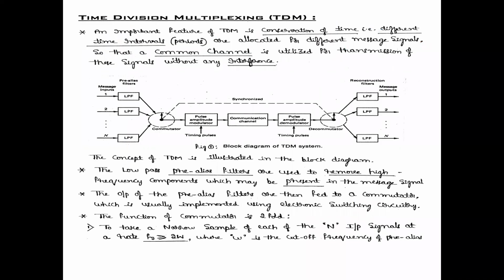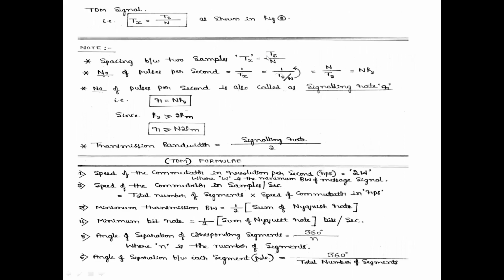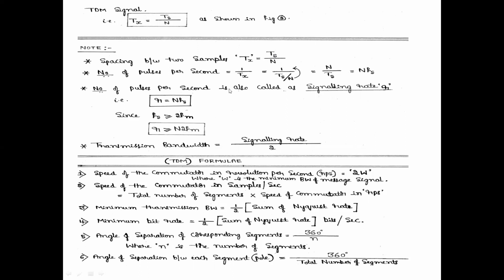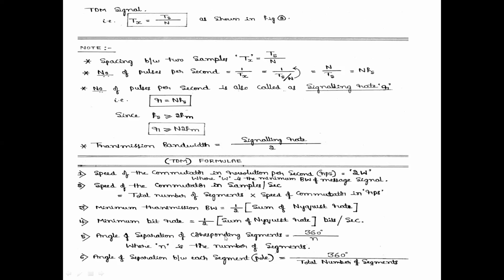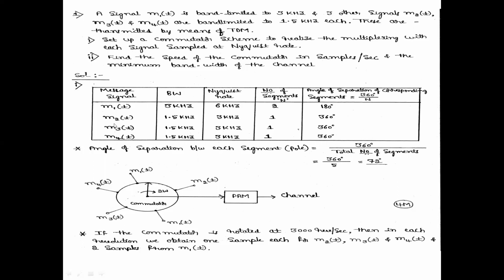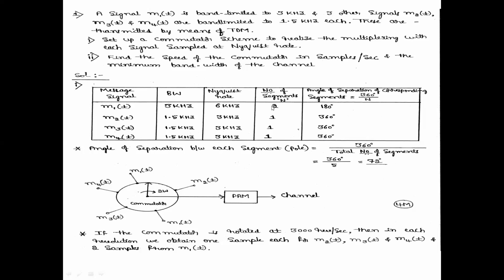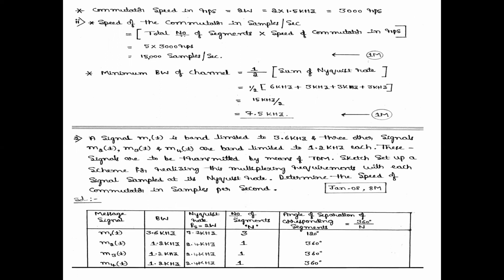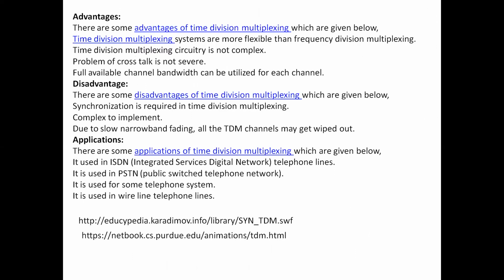TIME DIVISION MULTIPLEXING BY PROF G NARSIMHULU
GOOD EXPLANATION ABOUT TDM WITH EXAMPLES